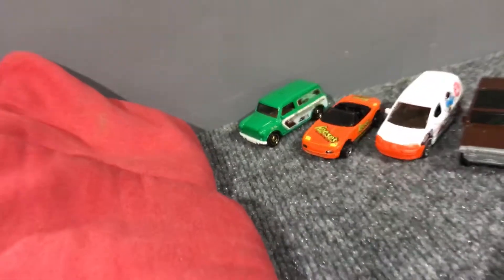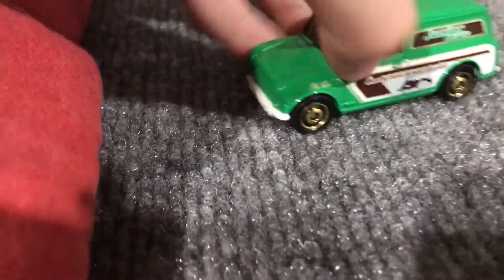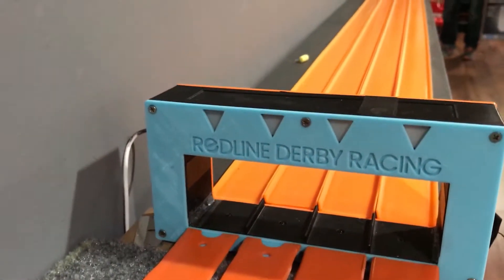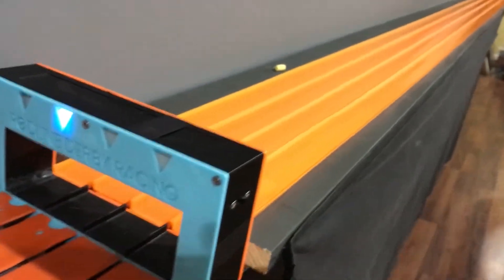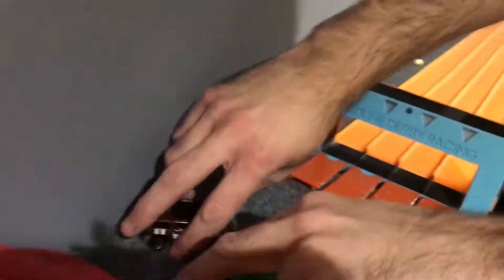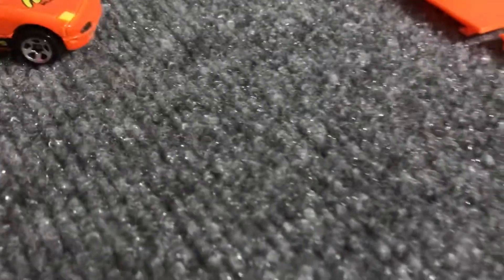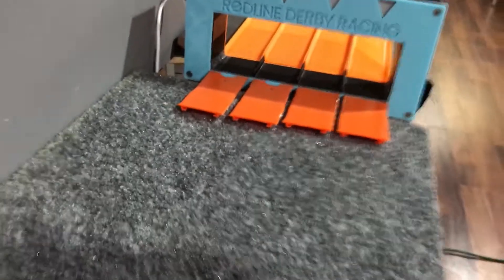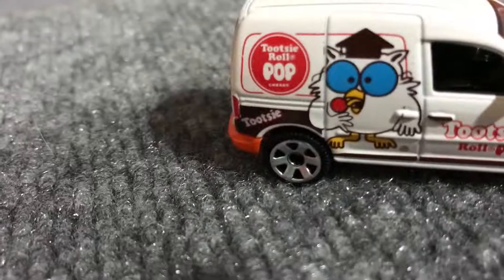Penny Racer's Corner - Ep 1 - Candy Cars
Welcome to the first episode of Penny Racer's Corner! I raced all the candy cars I have to see which is the fastest.